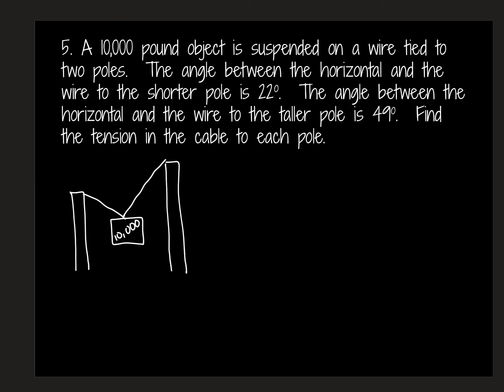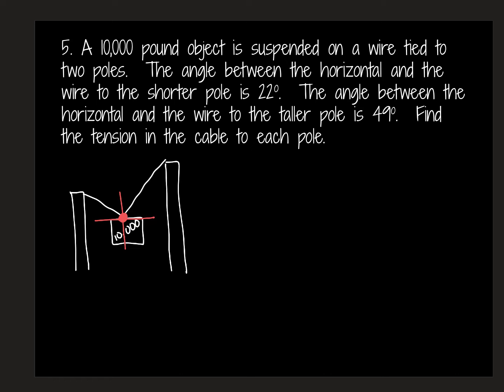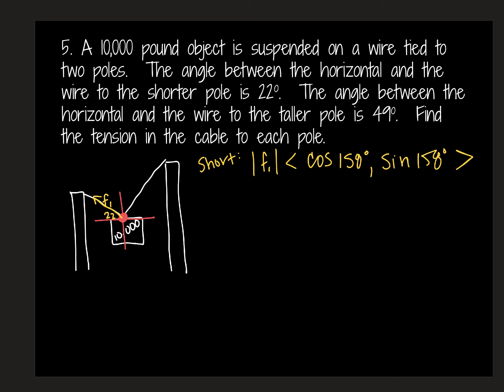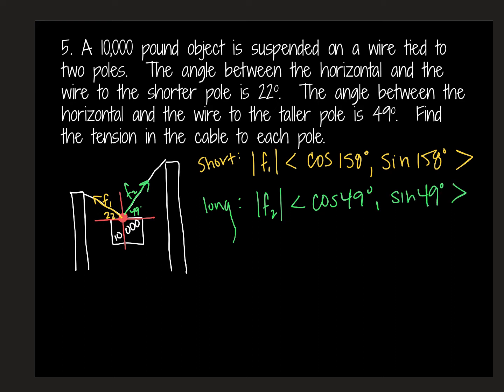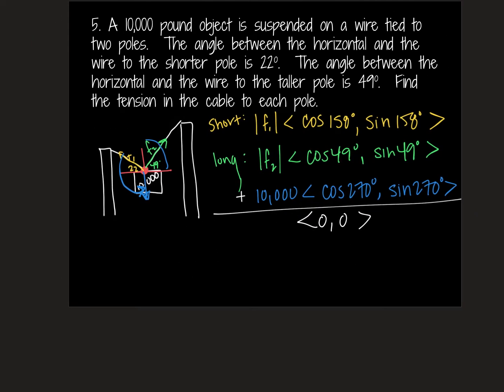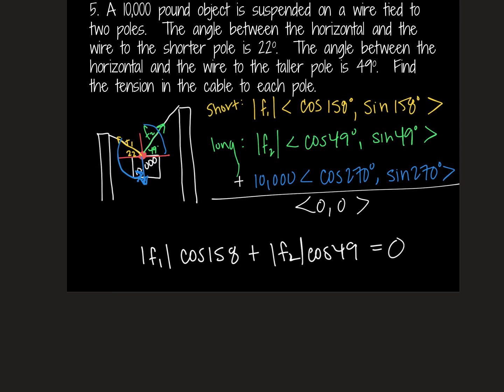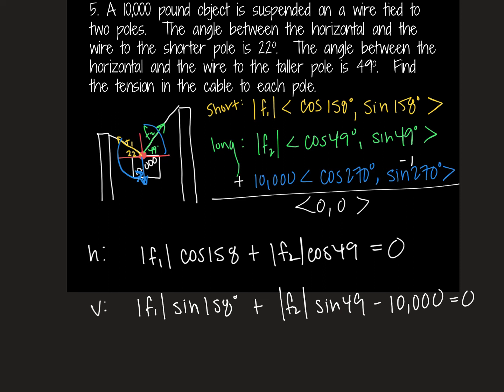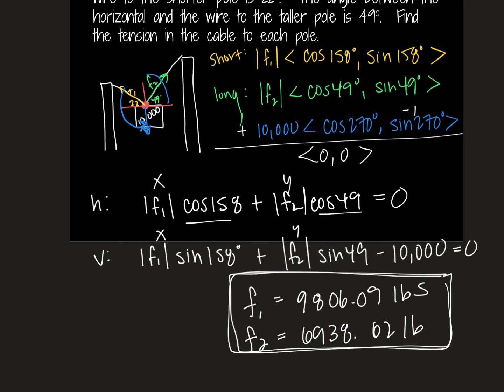9.1 Application Notes#5.mp4